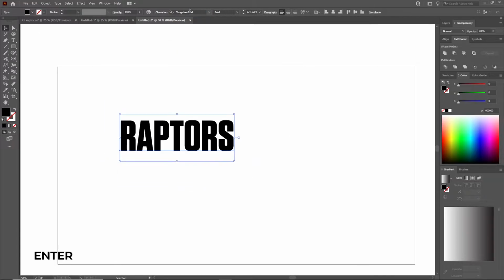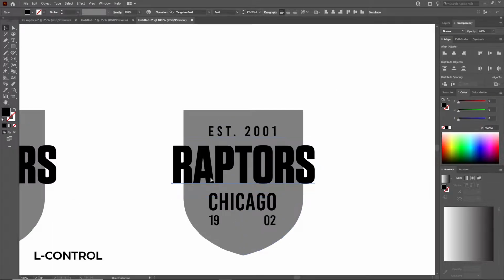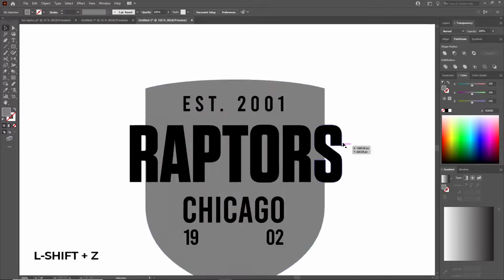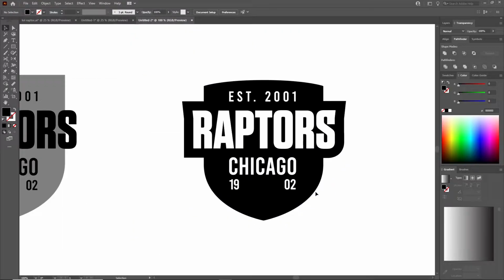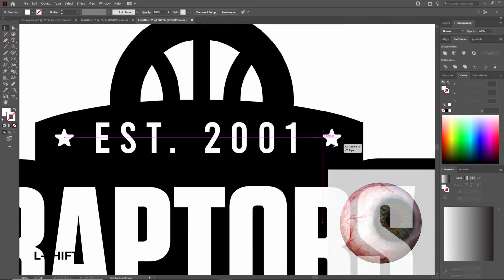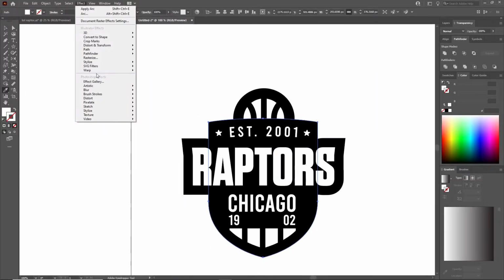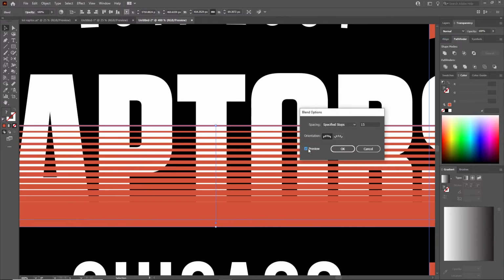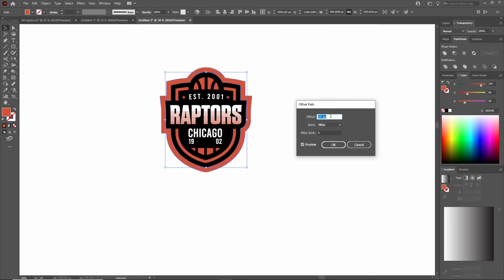How to Design a Badge in Adobe Illustrator | QuickJam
Did you always want to learn how to design cool badges? Me neither, but it's important to fill your brain up with unnecessary sh*t. You never know when you're gonna need it!

Approach the design with an open mind and prepare for a lot of failures. If you are someone that needs 30-minute tutorials, this channel might not be for you.

If you enjoy jammed content, please don't hesitate to subscribe so you don't miss any of the new content, also share the video with people who could benefit from it to support my channel, and leave your suggestions down in the comments!